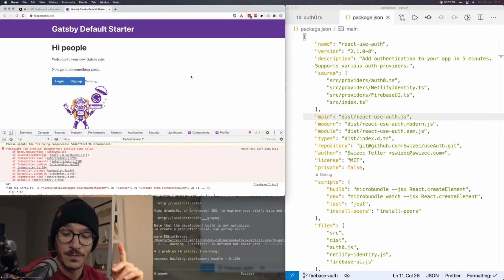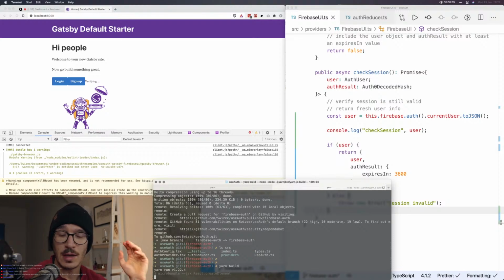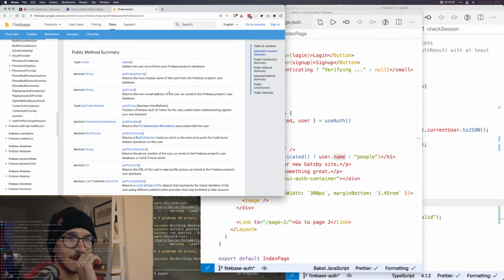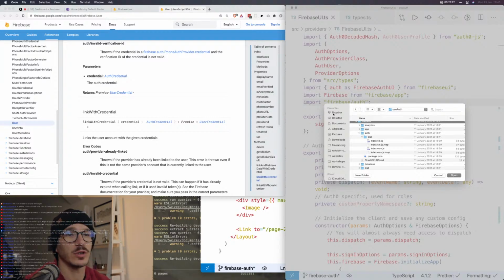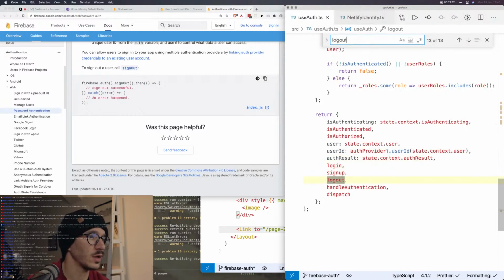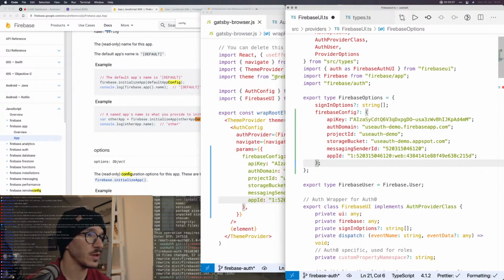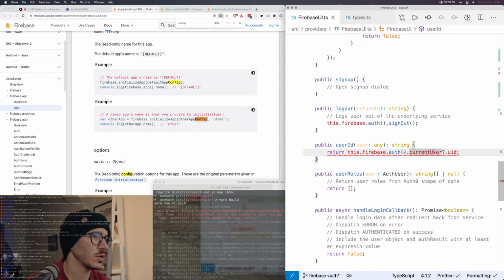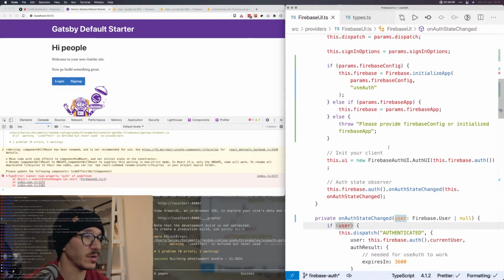Cleaning up Firebase support for useAuth ️– CodeWithSwiz 21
Got Firebase Auth support working last week, now let's clean it up, get the API ready for real life and see what happens.